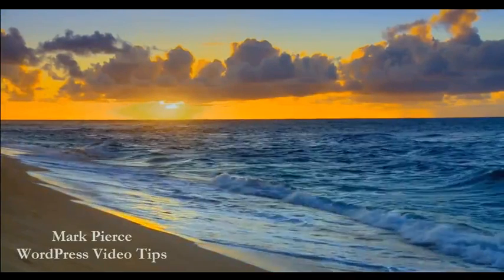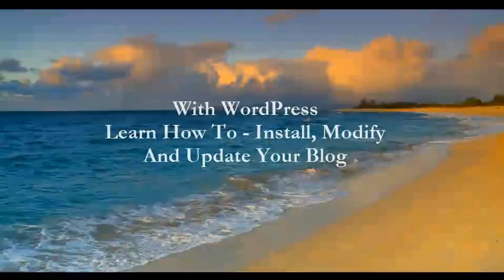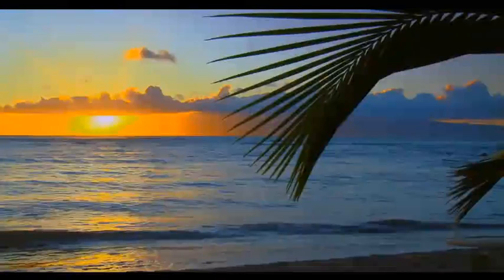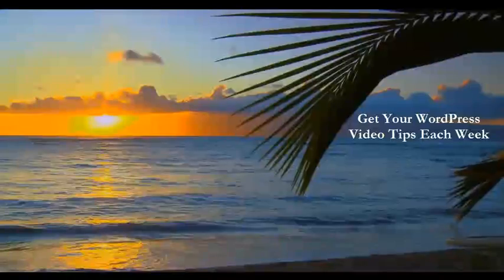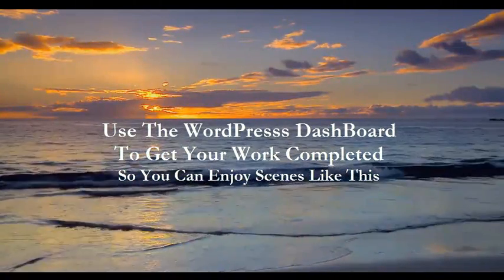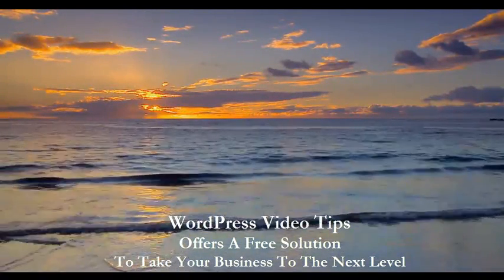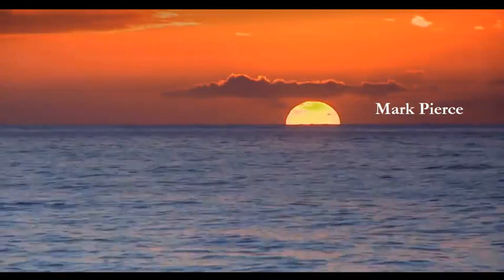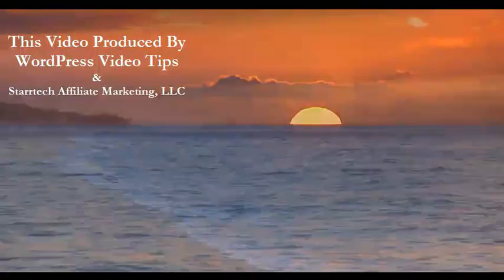Wordpress Tutorial - WordPress Video Tips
- Gain FREE access to WordPress Video Tips each week and learn how to get your Blog Ranked High on Google. Your wordpress blog, if configured correctly can be a Search Engine Magnet. Why pay for Video Tutorials when you can get them for free. Be your own SEO expert and learn how to Blog with Wordpress.

Mark Pierce will create a new Wordpress Video Tutorial & Tip each week and have the link ready and delivered to your email inbox FREE of charge. No SPAM or sales pitches will be sent, just what you signed up for.  Solid, Informative and Educational WordPress Video Tips!

Learn from a WordPress Consultant and Daily User who delivers powerful tips and SEO information that will get your blog to the Top of Google.  This does not happen overnight, but with hard work, dedication and the willingness to learn WordPress, you can take your business to the next level!

Save time searching Google for WordPress Instructional Videos when you need to learn something for your Blog or about WordPress.